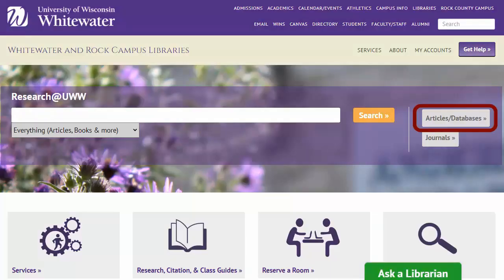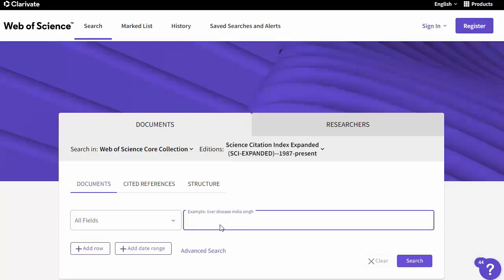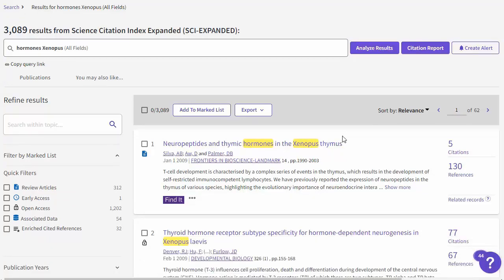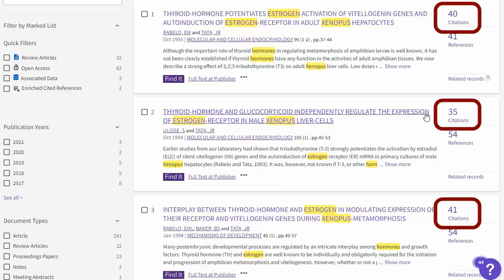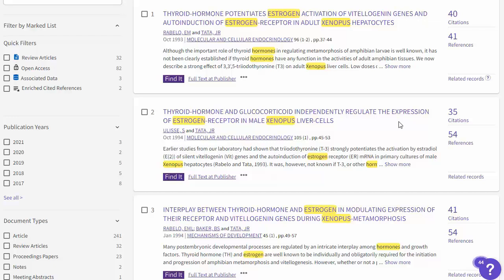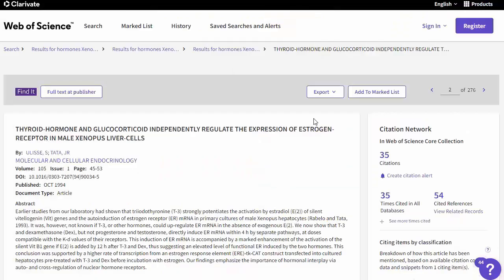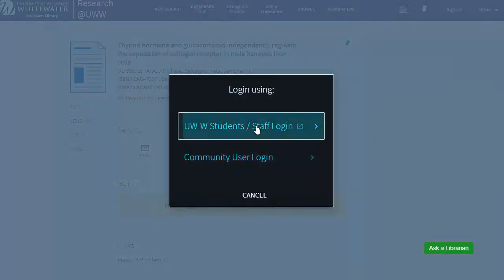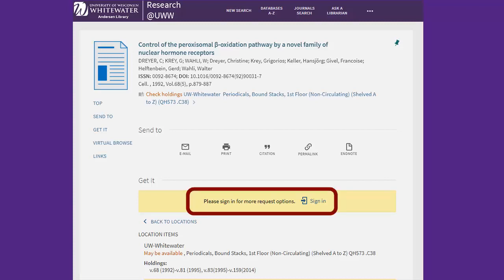Using Science Citation Index Expanded from Web of Science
This video demonstrates searching strategies in the database, Science Citation Index Expanded from Web of Science.